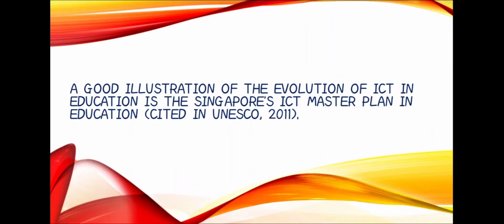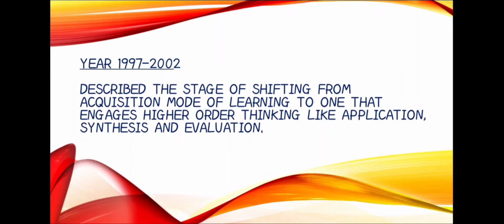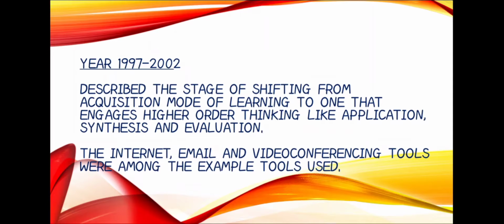524 iNFoRMaTioN TeCHNoLoGieS STRaTeGieS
The eVoLuTioN of ICT discussion